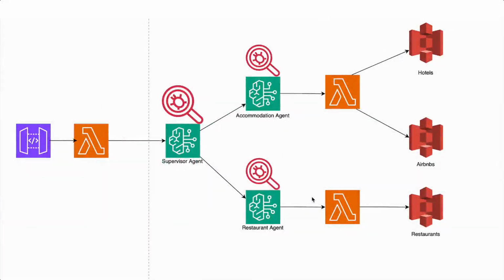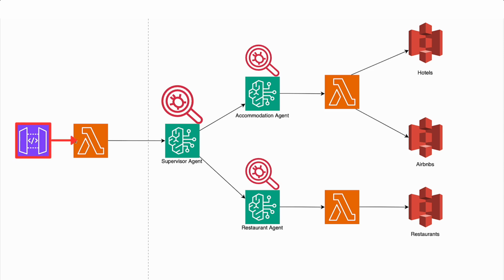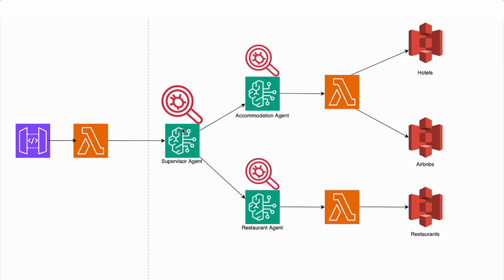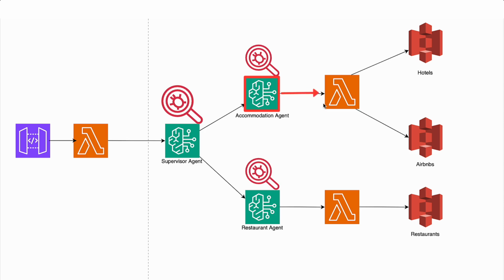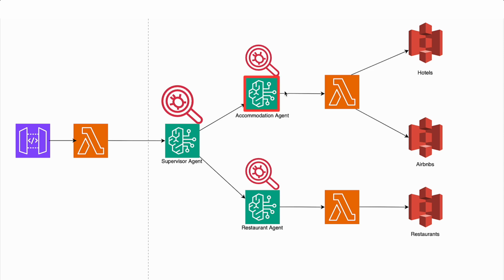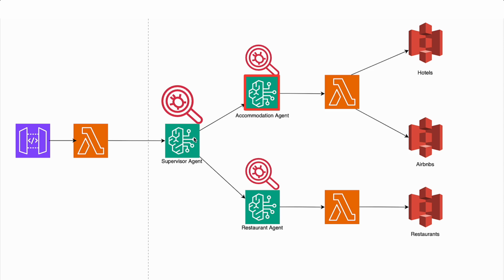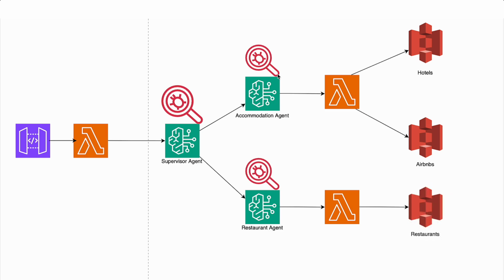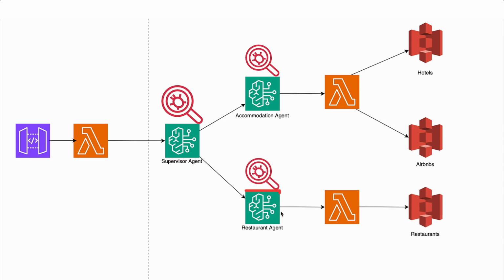1 Architecture Diagram of Our Multi Agentic Workflow